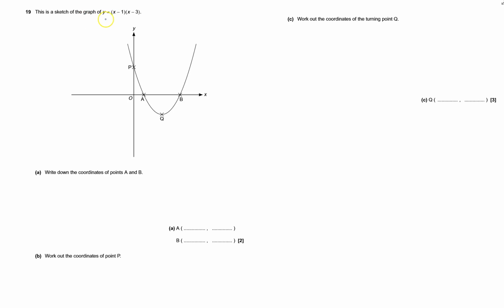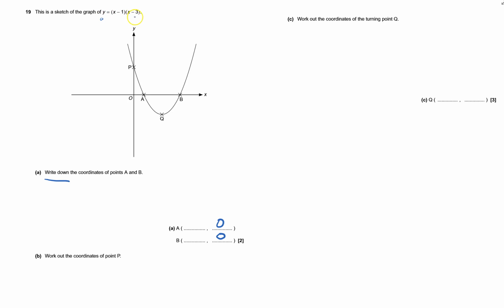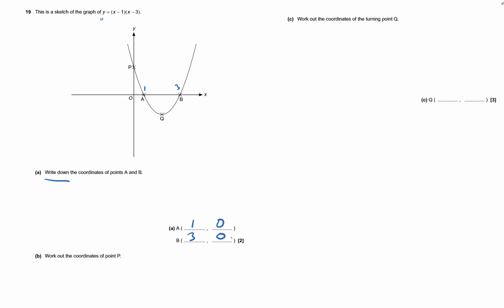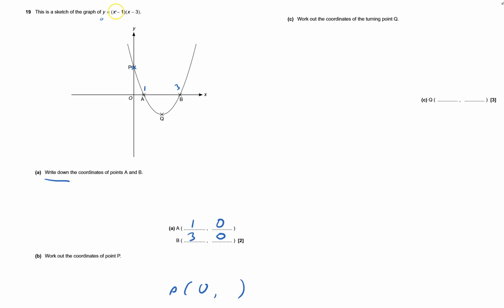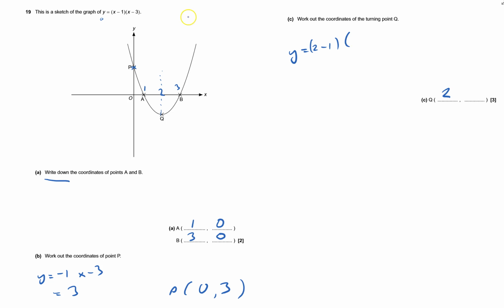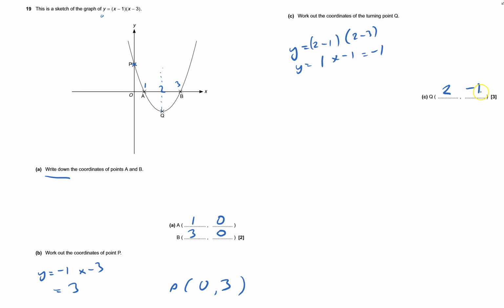J560 Set 1 Practice paper 3 Q19